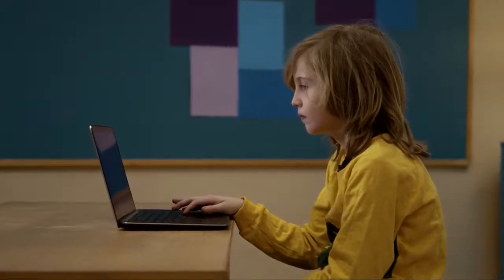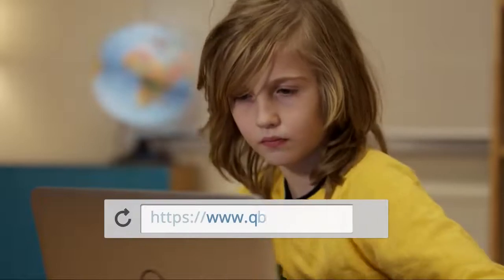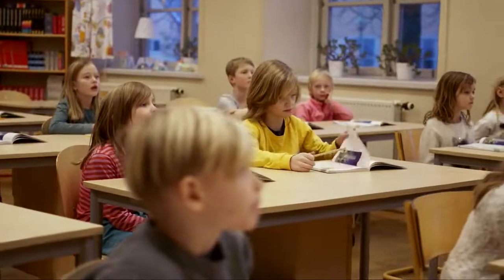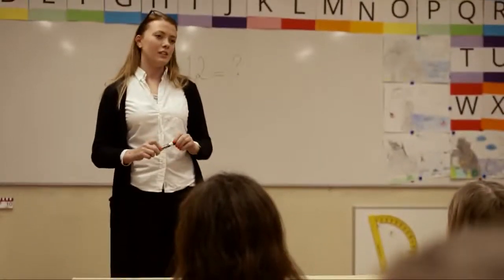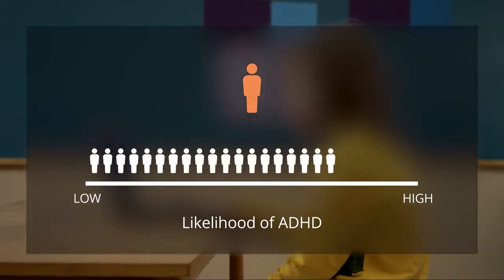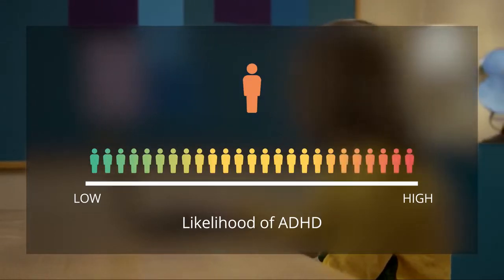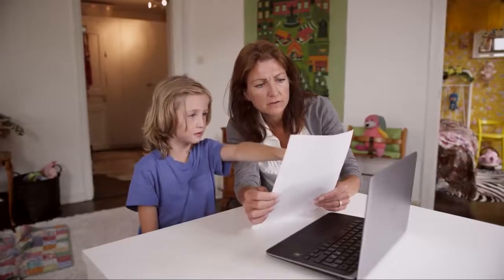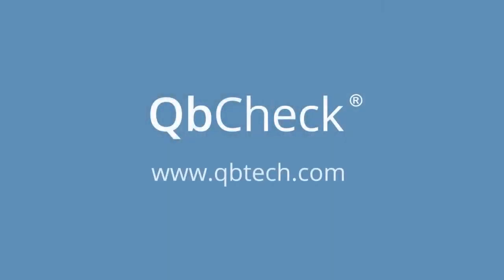Online ADHD Symptom Test for Schools - QbCheck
QbCheck is an objective online test that measures the level of ADHD symptoms and indicates whether a person should seek professional evaluation for the condition. The test will objectively measure the three core symptoms of ADHD; activity, attention and impulsivity.

QbCheck can give you a better view of your ADHD symptom level and if needed recommend you to seek professional evaluation for ADHD. However QbCheck is NOT a diagnostic test and should not be used as the sole basis for diagnosis or intervention, this can only be done by a healthcare professional after a thorough evaluation based on the current diagnostic criteria.